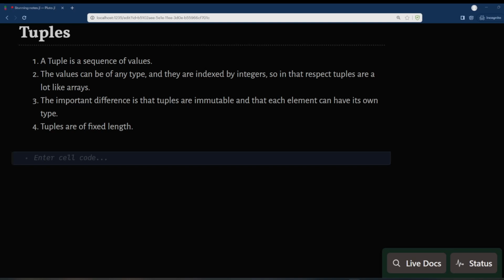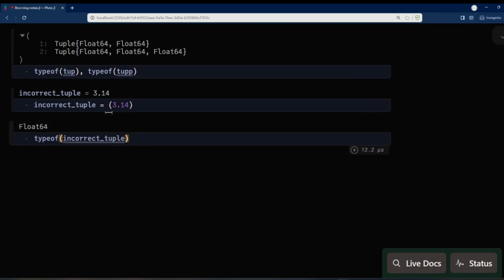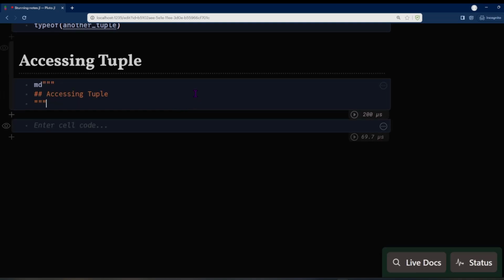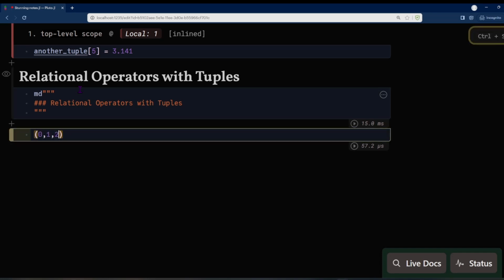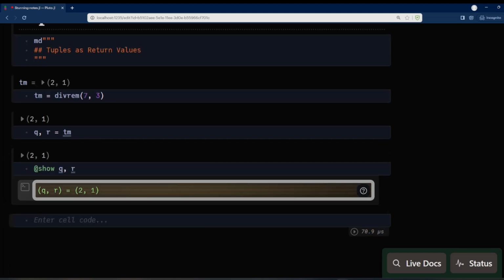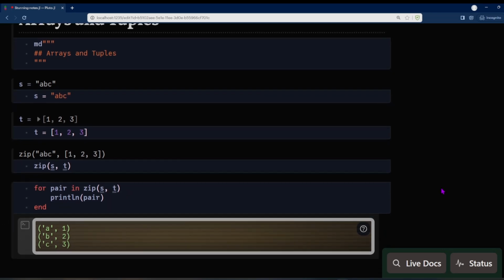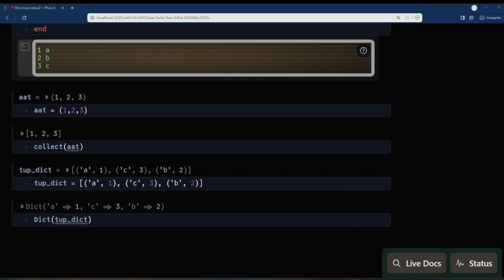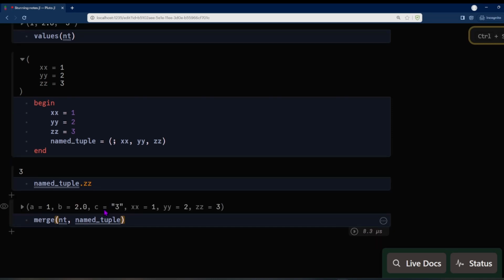Tuples in Julia || Chapter 16 || Immutable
In this video, we will learn about Tuples in Julia in detail.
It's a very important data structure in Julia.